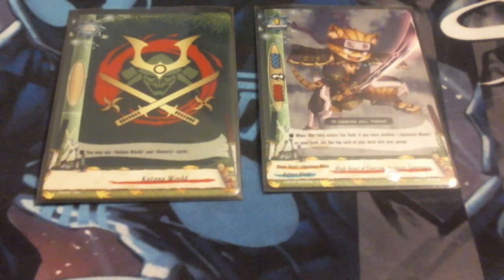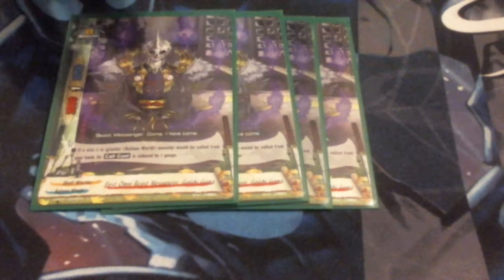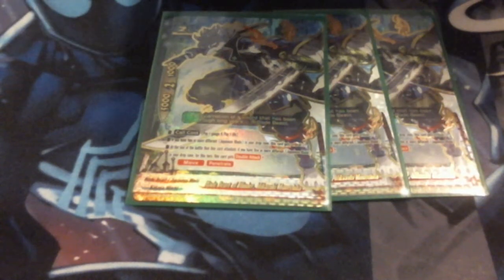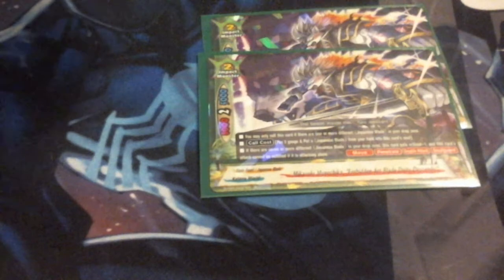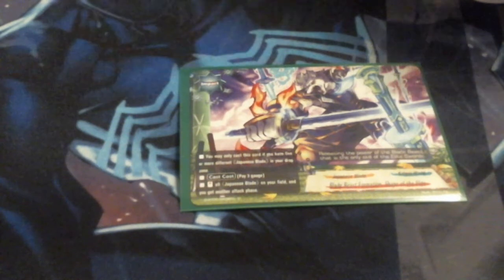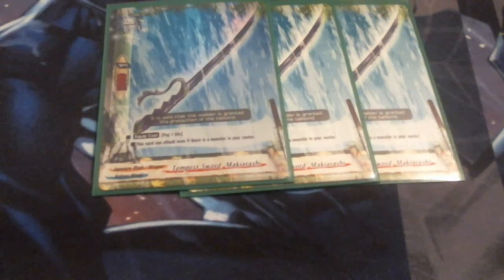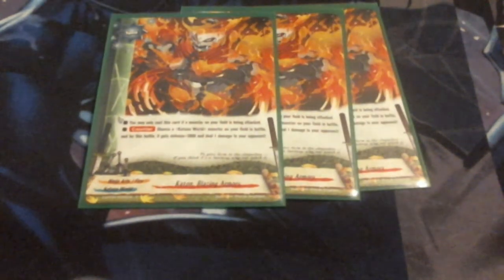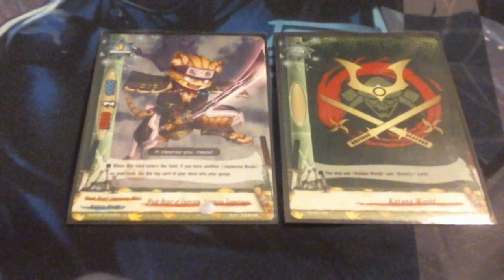Buddy Tech: Blade Beasts (Post Dragon Fighters)